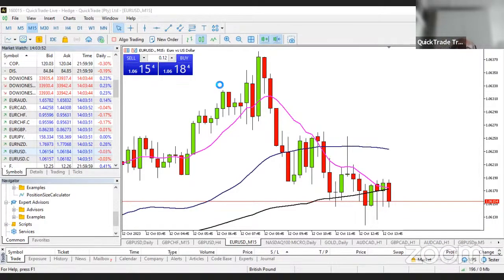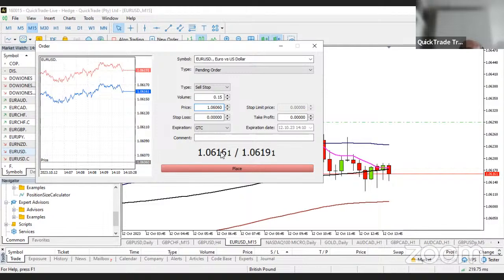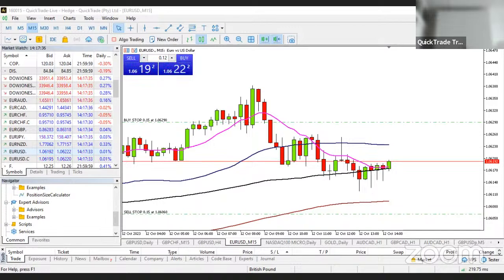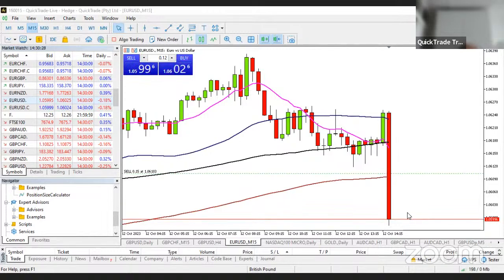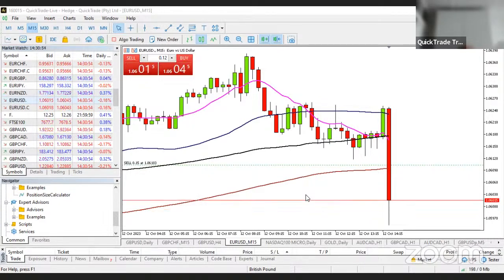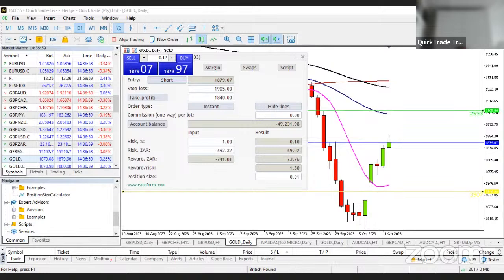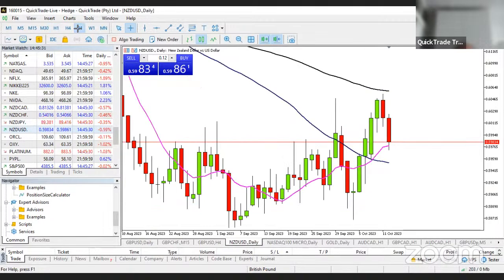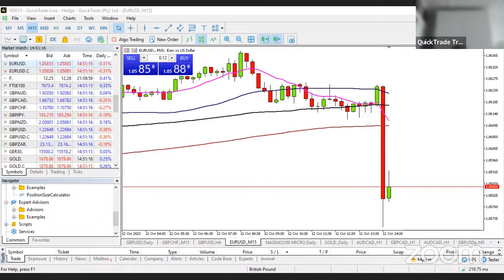Zoom Trading Room CPI 12 October 2023 2PM